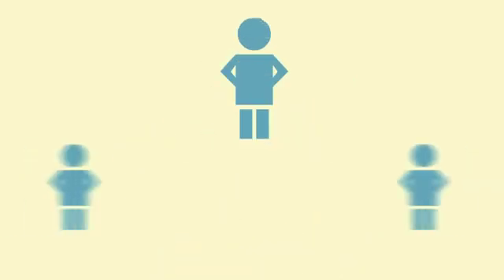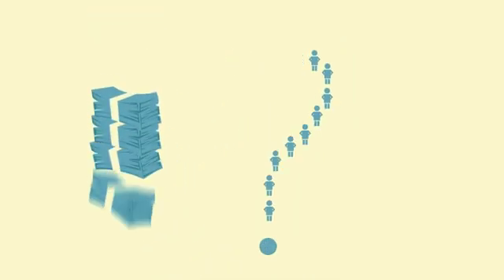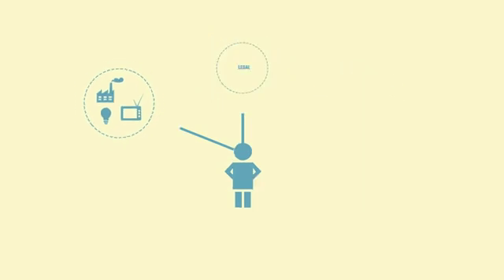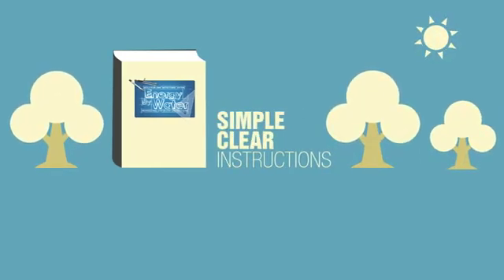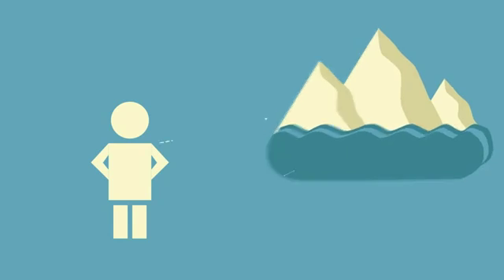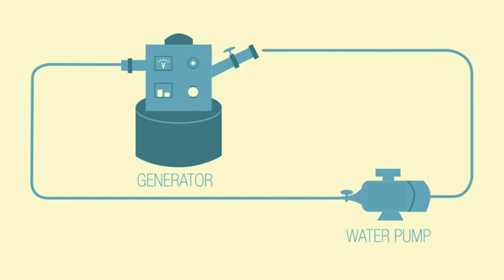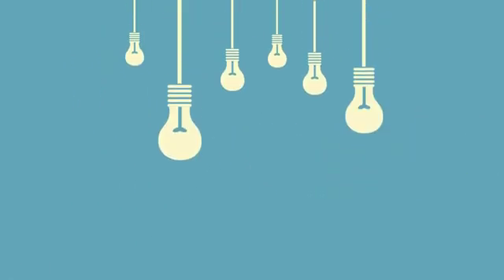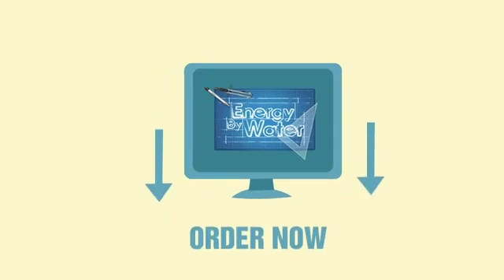Energy By Water - Build Your Own Water Power System. With Proof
This is exciting information that will not only allow you to have an impact on the planet's health... but will also allow you to improve your financial health.

It's called Perpetual Movement Theory (PMT) and it is a leading-edge technology that finally allows homeowners like you to create a fully-functional water power generator system that powers itself.

Here's how it works:

1. With a PMT system, your home-based water generator needs only a small "jump start" to begin moving.

2. Then, using fundamental principles of physics, the system uses its own momentum, to create a powerful self-sustaining energy "cycle."

3. It creates the energy you need while at the same time takes a little of that energy to power itself.

The result: A perfect balance between energy creation for you AND using usage by the system to keep itself running.